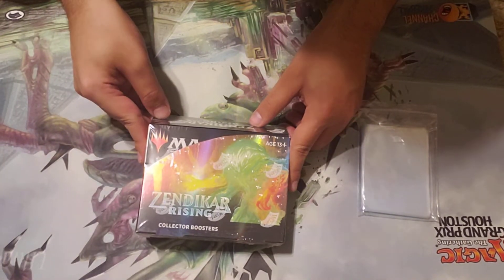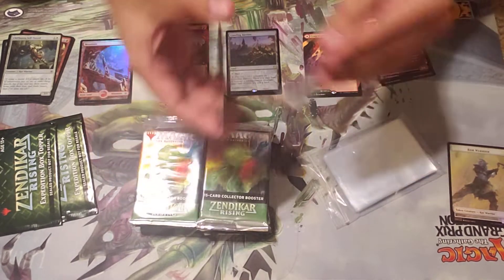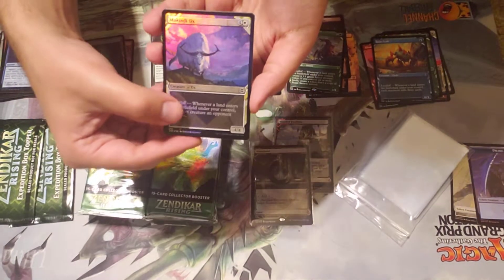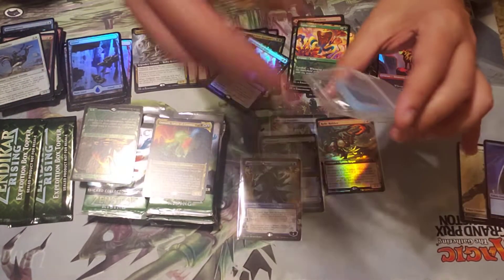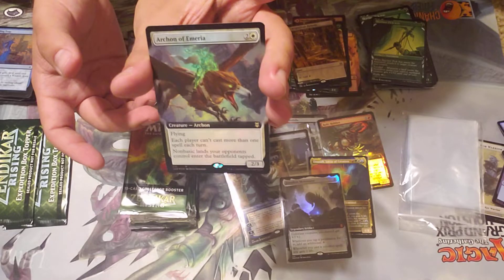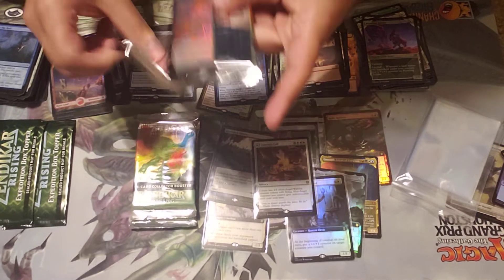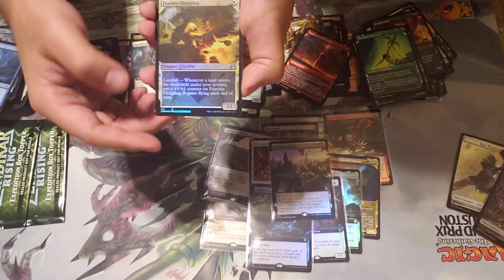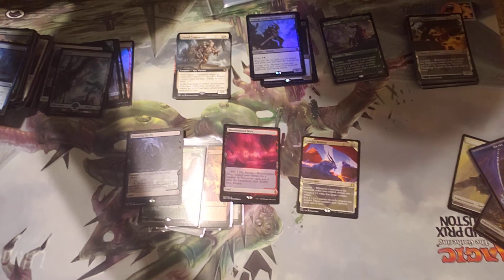Zendikar Rising collector booster box opening! expedition foils galore!!! Sorry for Glare! :(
opening my zendikar collector box for you. What a rush. my new camera should be in soon so i wont have to record w my phone and get the glare. forgive me for that. hope you enjoy.